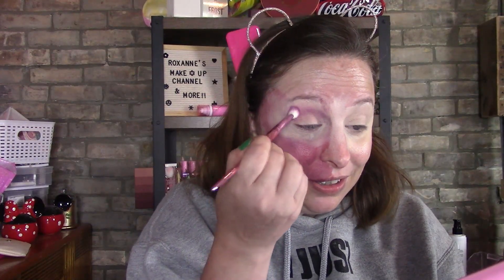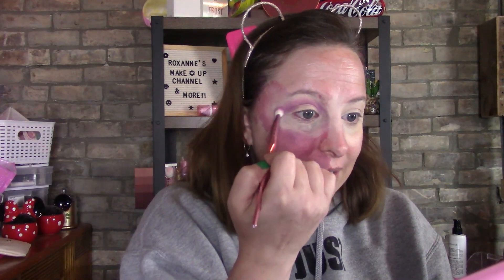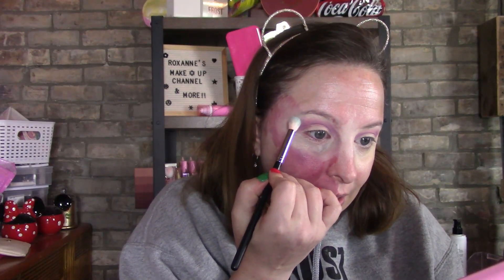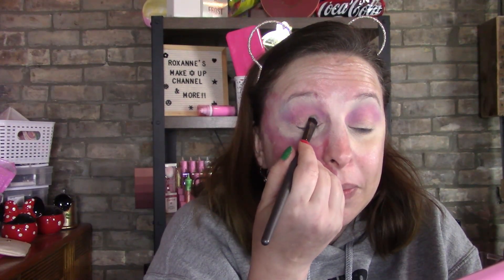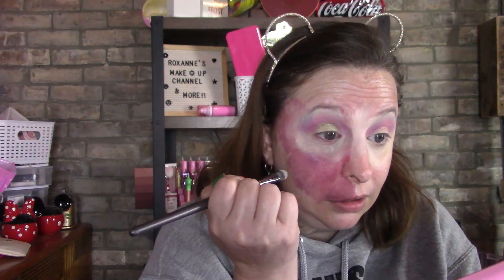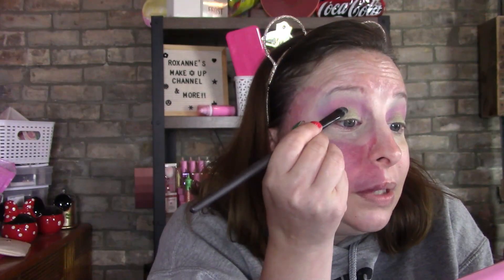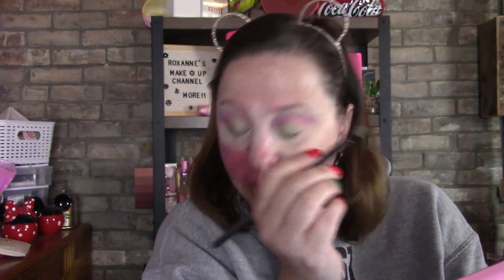GRWM Jeffree Star Conspiracy Palette (Holiday look) Plus a Giveaway!!!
Hey, Beauties!!!
Please, follow the instructions on how to enter in this giveaway!!! Make sure you head over to Instagram and Follow me @roxrochon. You can comment your youtube name under the the photo I post for this video!! This is just incase I cant see your comment on my video.
I ask that you be kind on my channel. No drama.

Palmerston, Ontario
N0G2P0

FabFitFun
Topbox
Canadian box - $12 plus Taxes, Monthly

Luxebox
Canadian Box - $26 plus taxes, quarterly

Alltrue
American subscription.

Knix
Send a friend $15 off get $15 back